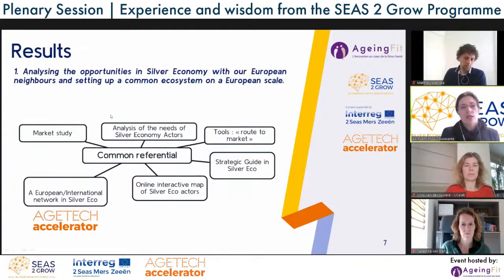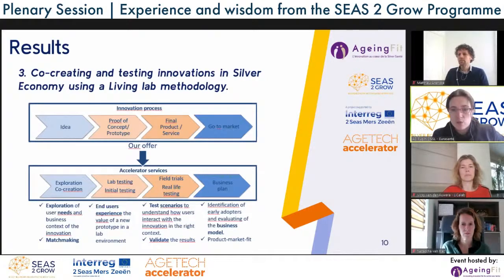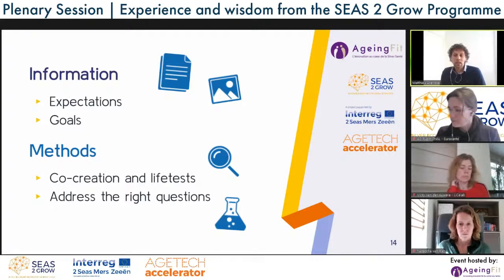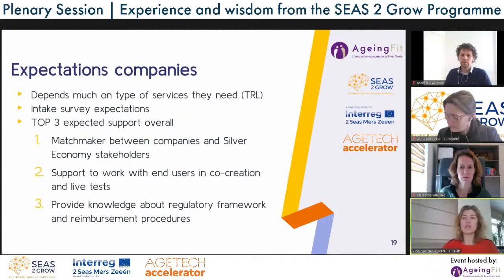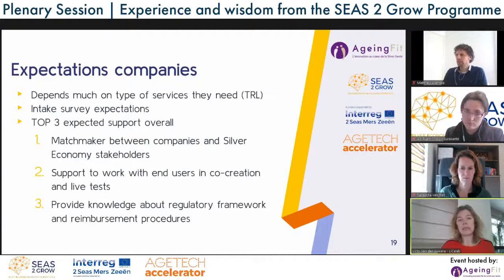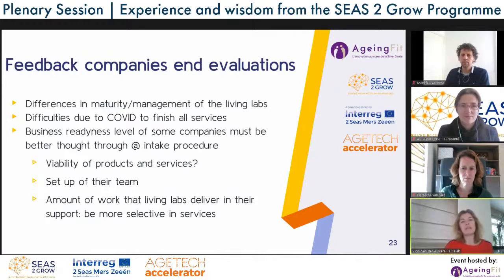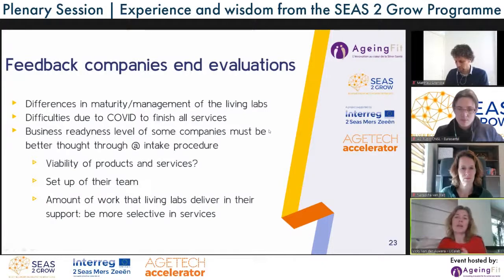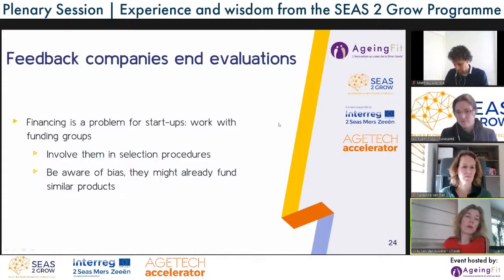Plenary Session | Experience and wisdom from the SEAS 2 Grow Programme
In response to an ageing European population, many organisations from public authorities, health, business and associations are committed to proposing innovative solutions to meet the multiple challenges resulting from this ageing population. The partners of the SEAS 2 Grow project have been working for 4 years to develop collaborative innovation strategies involving various typologies of actors in the field of ageing.
What are the new tools developed by the consortium to support demographic changes and business proposals and on what scale?
What role should living-labs play in the development of companies internationally?

SPEAKERS:
- Anne-Charlotte PUPIN | Clubster NSL (FR)
- Vicky VAN DER AUWERA | LICALAB (BE)
- Matthieu ARENDSE | TANTE LOUISE (NL)
- Pierre VASSEUR | LA VIE ACTIVE (FR)